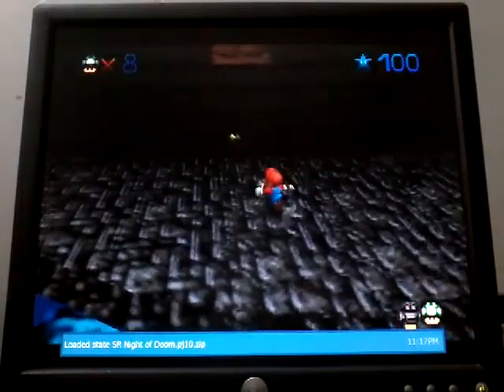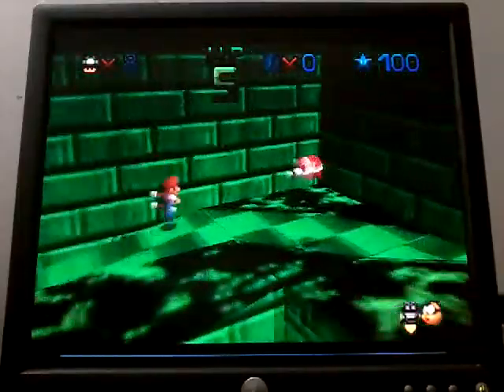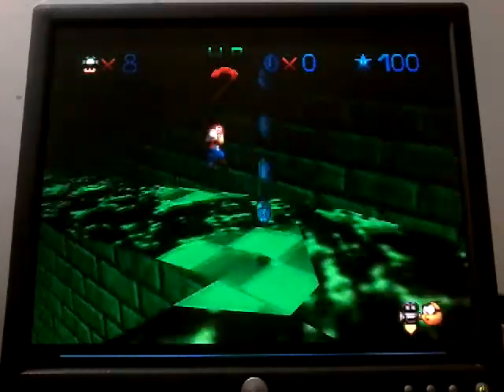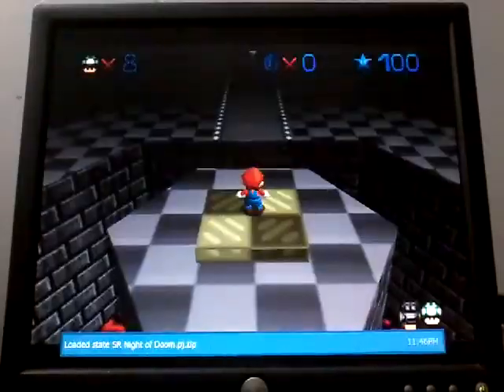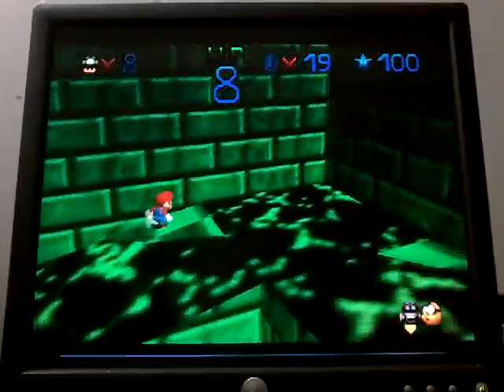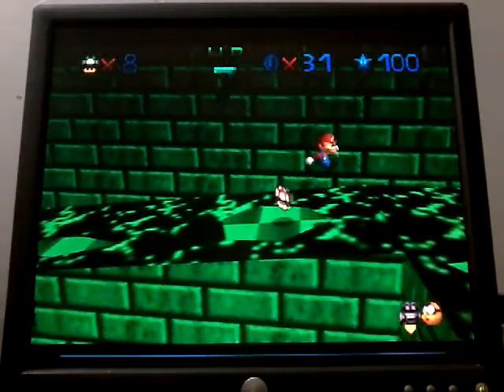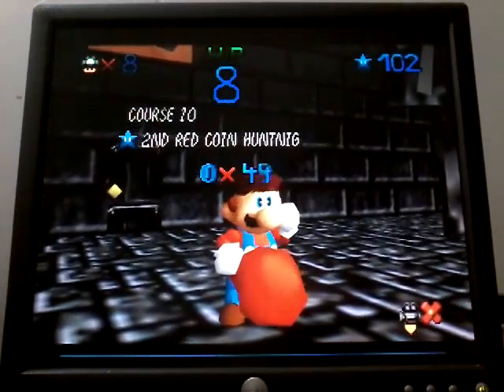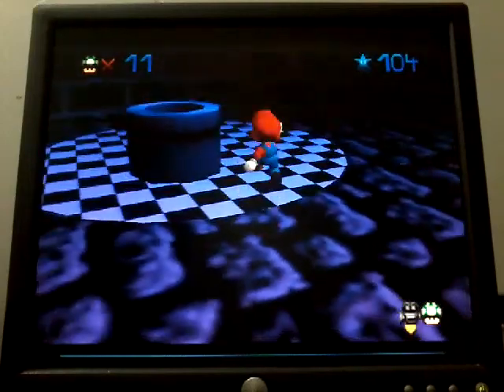Star Revenge 2 Night Of Doom Savestateless - Episode 33: Green Tower Massacre